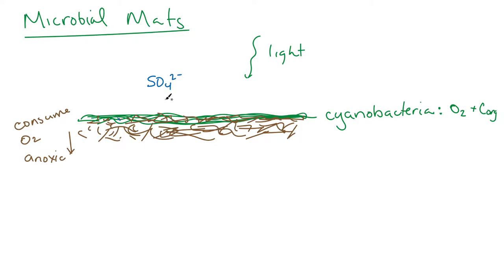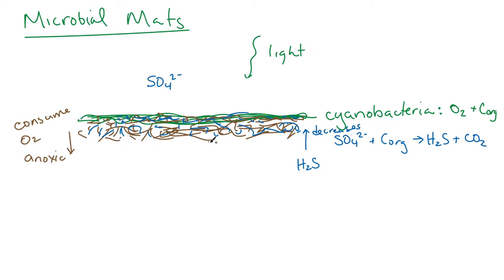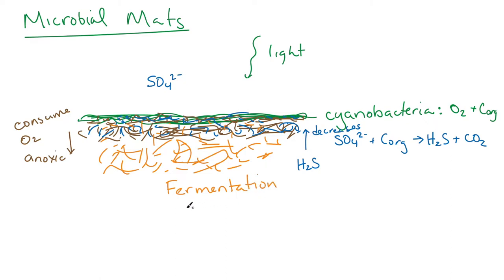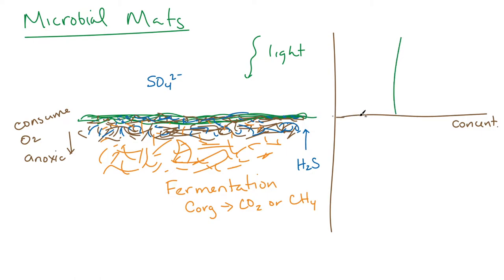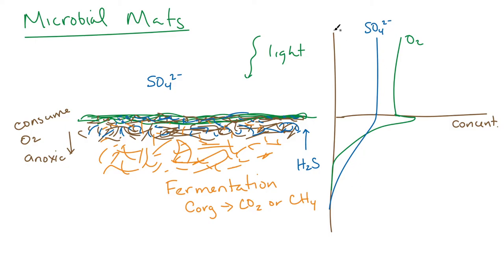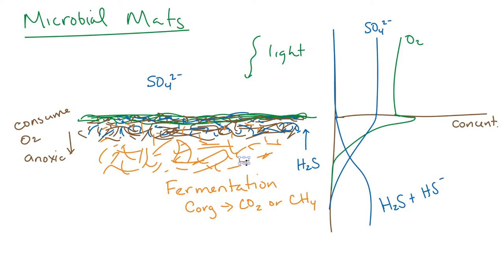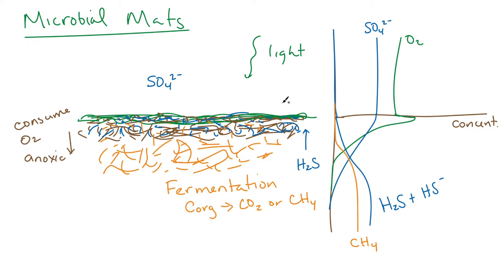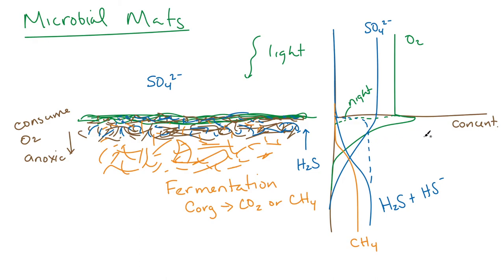Microbial Mat Biogeochemistry (geobiology)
Microbial mats grow on sediment surfaces with the organisms organized by their metabolisms. In this video, I discuss a typical mat organization with oxygenic phototrophs at the top with aerobic respirers, sulfate reducers, and fermenters as part of the community. I show example biogeochemical gradients from the water into the mat, reflecting metabolic processes.